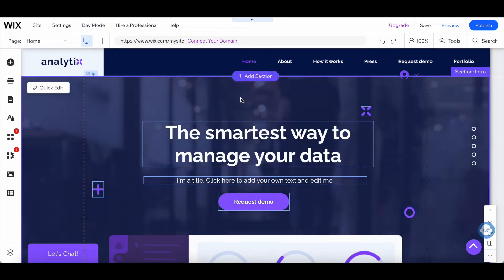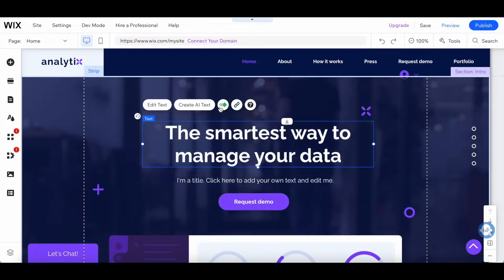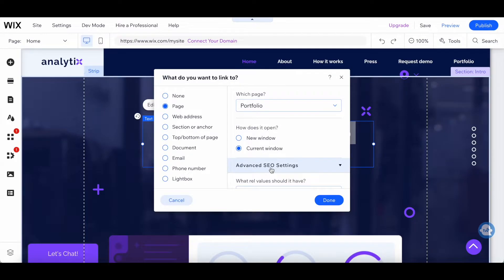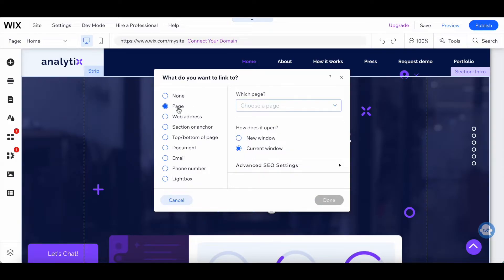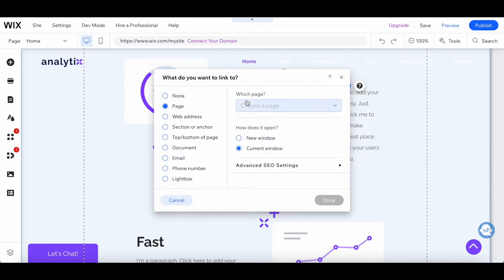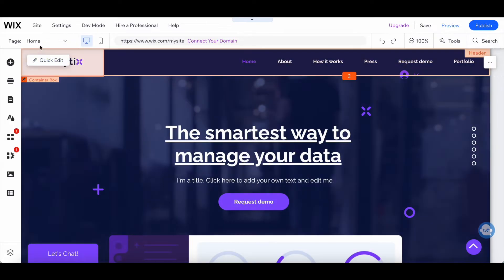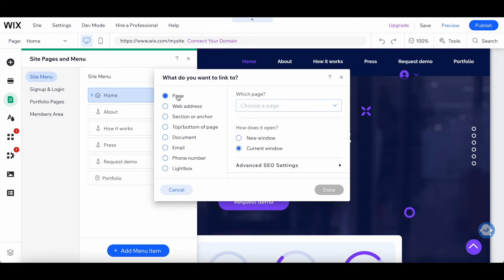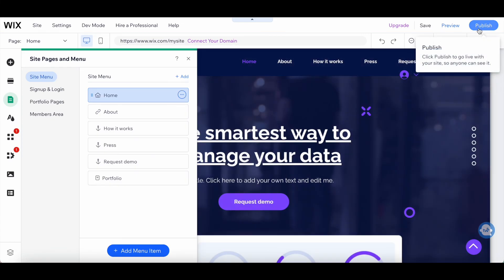How to Add a Link to Another Page in Wix | FAST & EASY Wix Tutorial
In this Wix tutorial, learn how to link to another page on Wix easily. Whether you're creating a Wix website for the first time or looking to enhance your existing site, knowing how to link pages in Wix is crucial. I'll show you step-by-step how to link pages, buttons, images, and even your Wix menu to different pages on your site. Watch now and level up your Wix website with this essential skill!